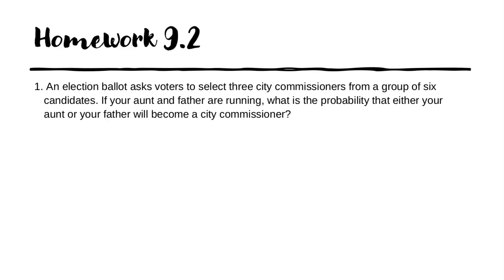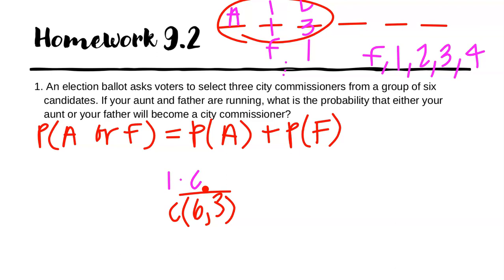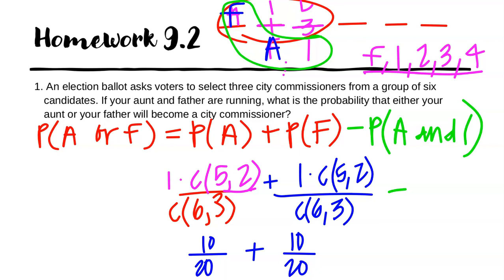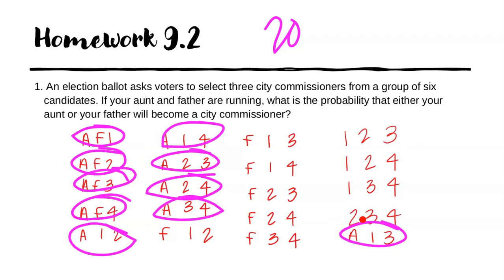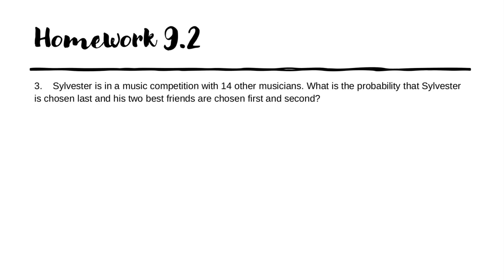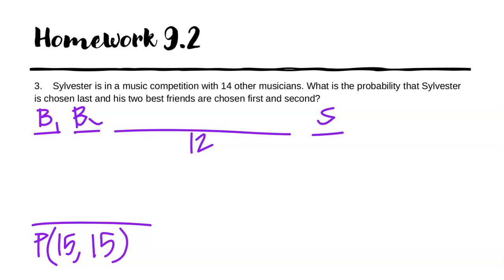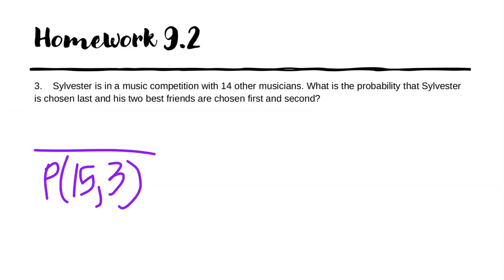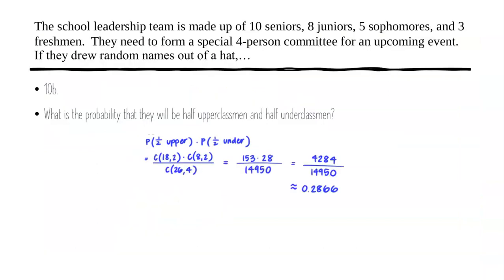EM2 - 4.22 and 4.23 - Canvas Conference Recording